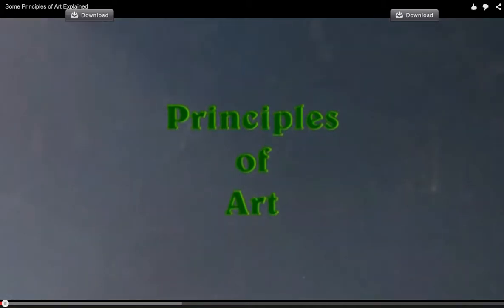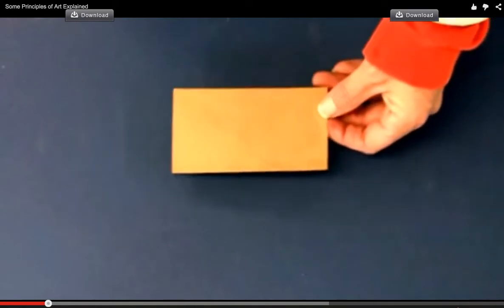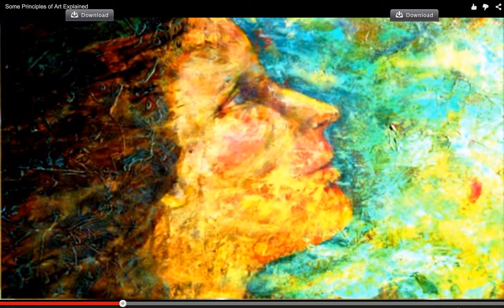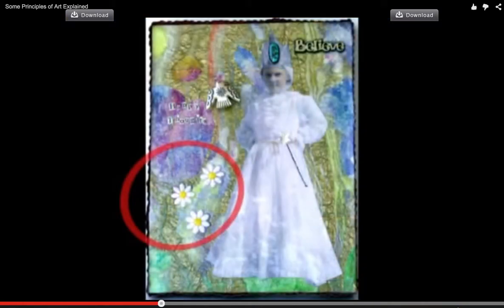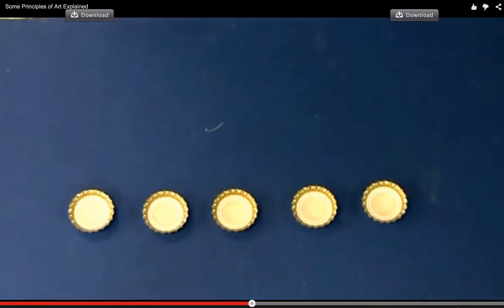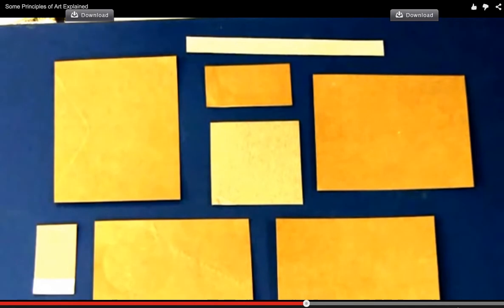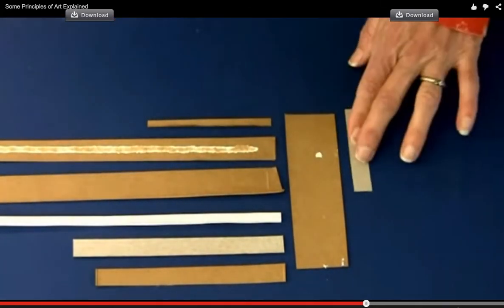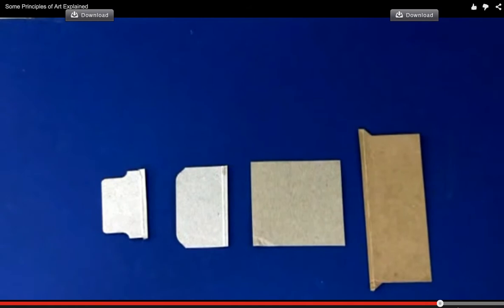Some Principles of Art Explained